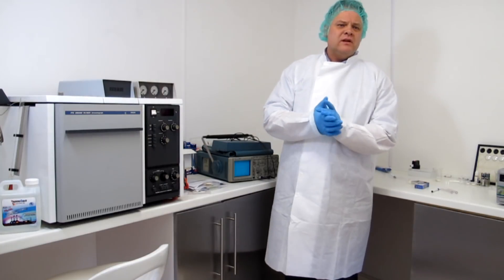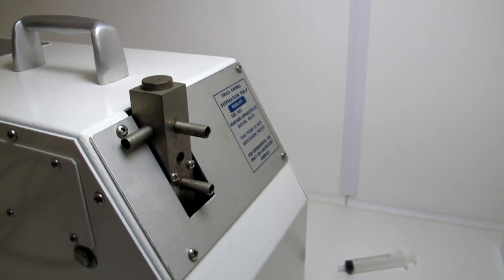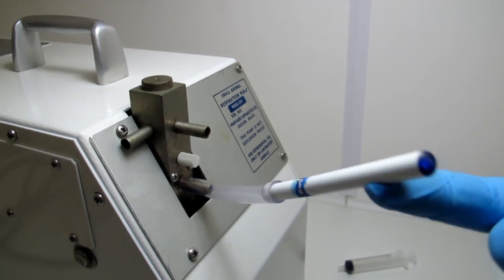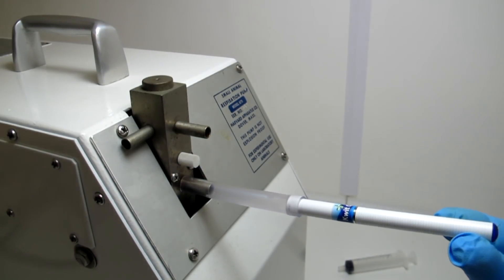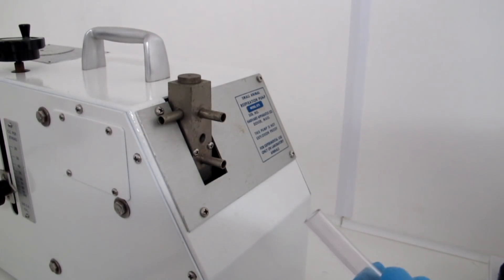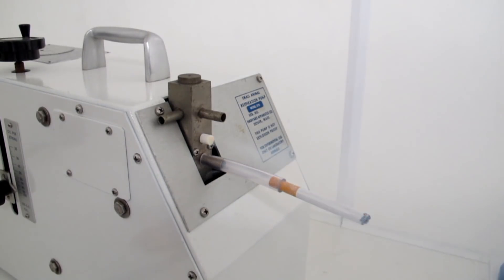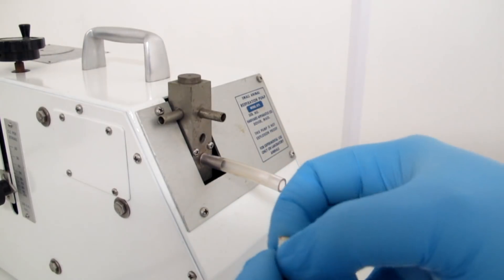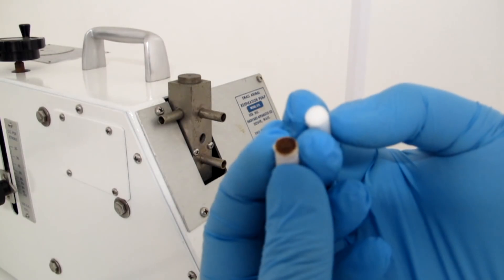SHOCKING!! The truth about traditional cigarettes vs e-cigarettes.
The Kwit Cig team uses Mister Smokes Research & Development facility to show what is really harmful in traditional cigarettes.

Mister Smoke is a specialist supplier of wholesale premium quality electronic cigarettes. We have our own onsite development and production facility for producing our own brand and OEM white label E-liquid.